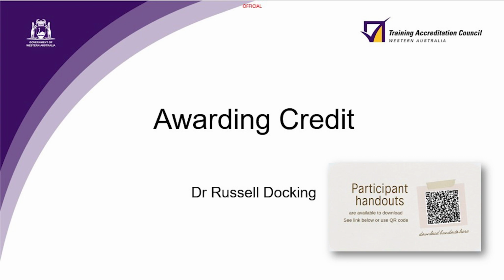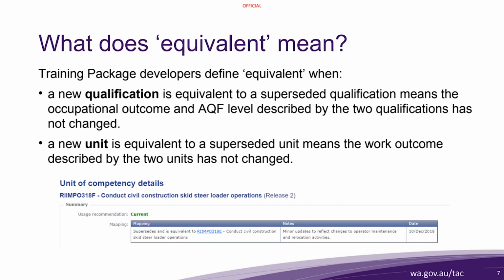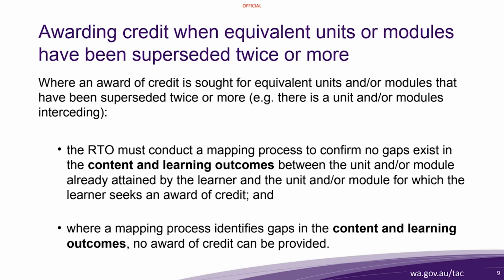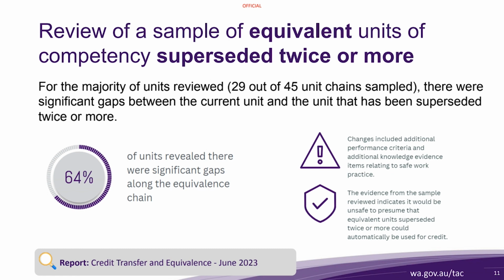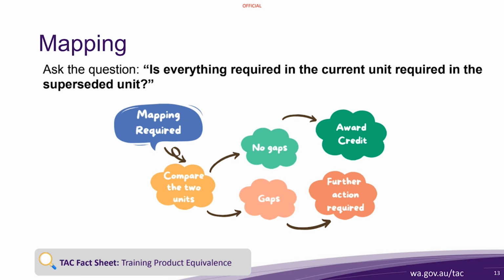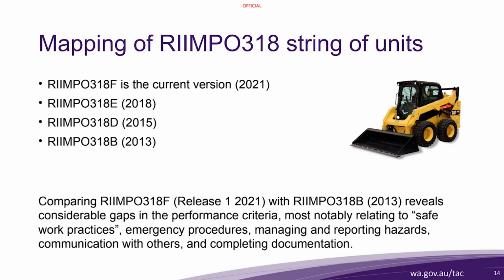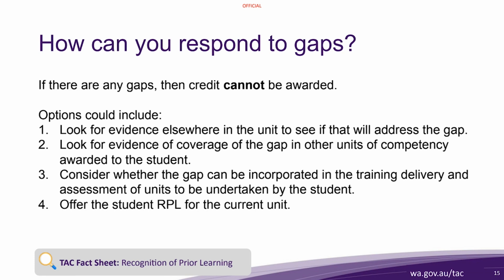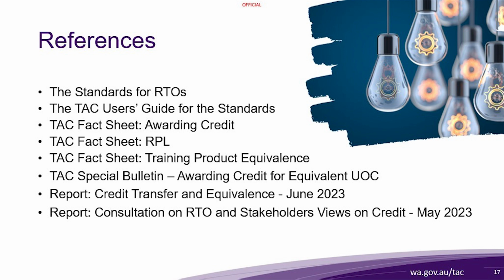Awarding Credit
This webinar provides information on:

*What is ‘credit’ and when is credit possible;
*What does ‘equivalent’ mean;
*Awarding credit when successive versions are  ‘Equivalent’;
*Awarding credit when equivalent units or modules have been superseded twice or more;
*What could be considered a gap;
*Conducting mapping; and
*Responding to gaps.